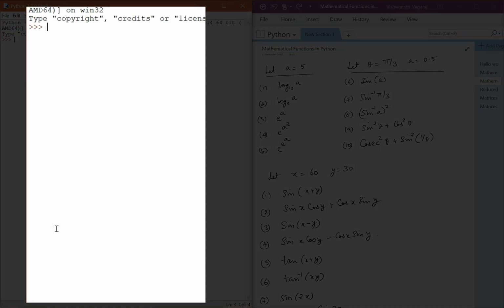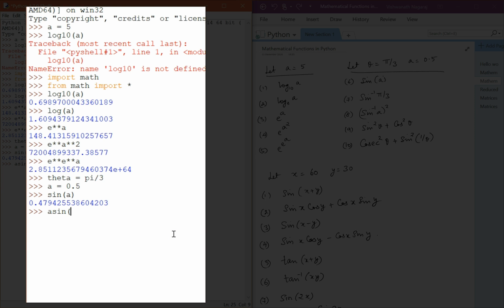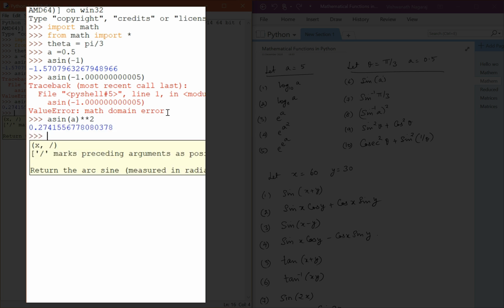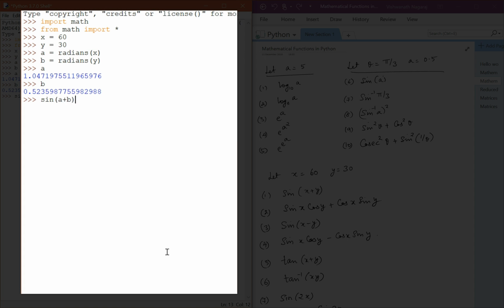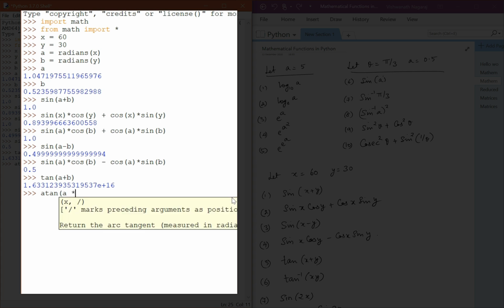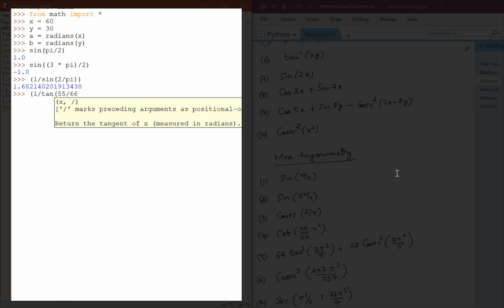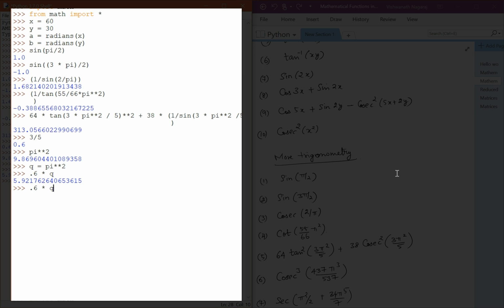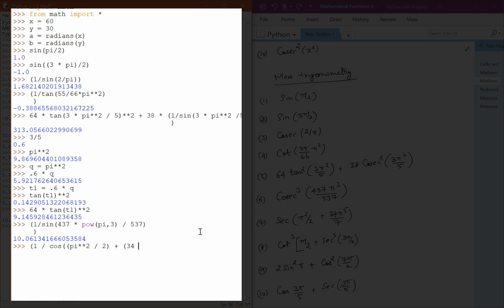009 Mathematical Functions - Practice